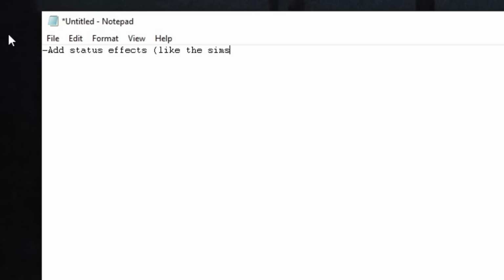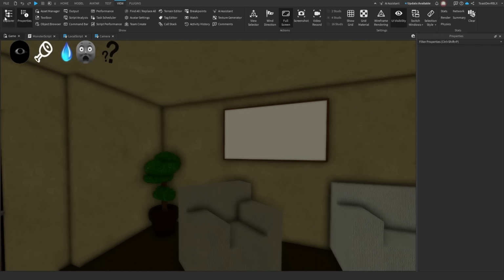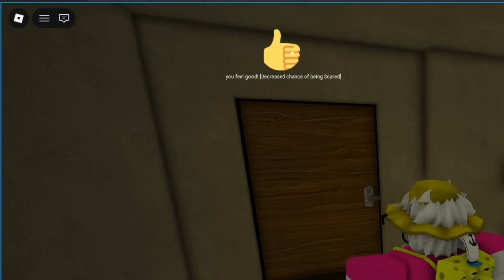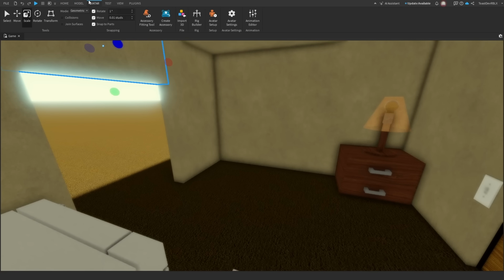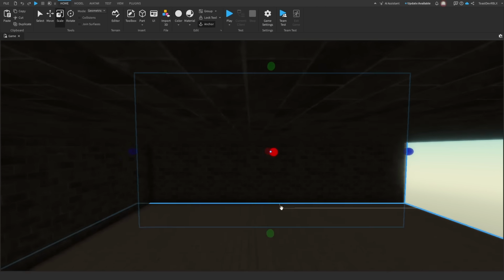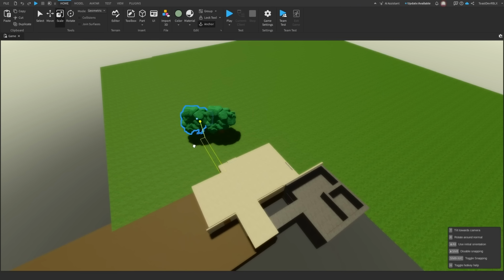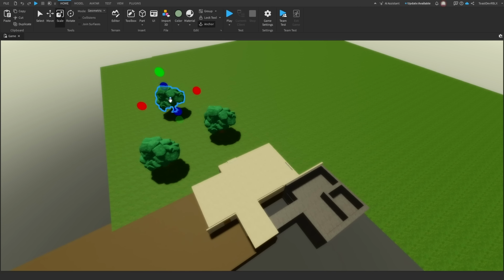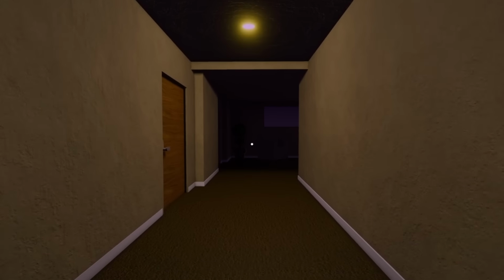I Turned My Roblox Horror Game Into a Nightmare...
Hello everyone! This video is a part 2 to my last video called "I Made a Roblox Horror Game About Being Watched". The support there was crazy so I used some of your ideas from the last one in here! This video ended up being super cool! I added tonsss of stuff this time but the game isn't quite out yet, so if you have any more suggestions then let me hear it!!!